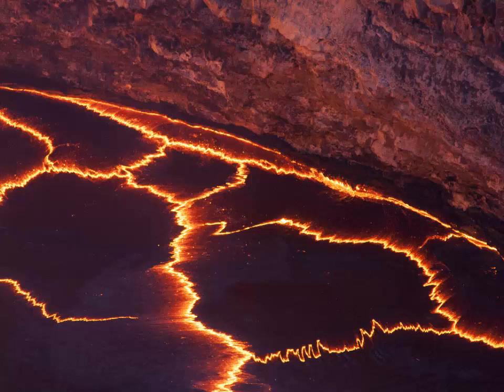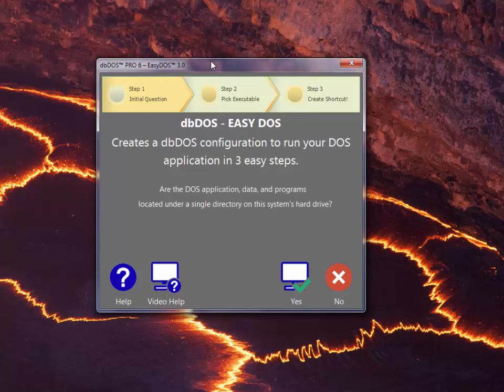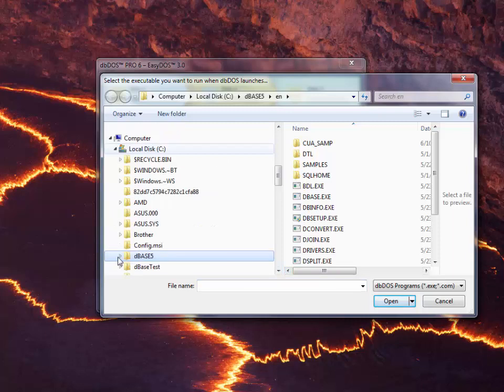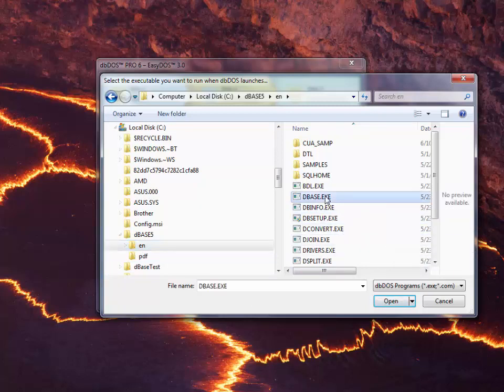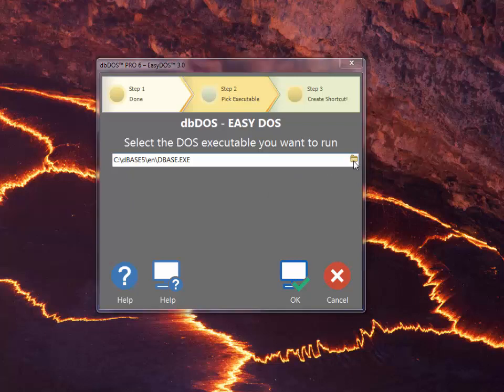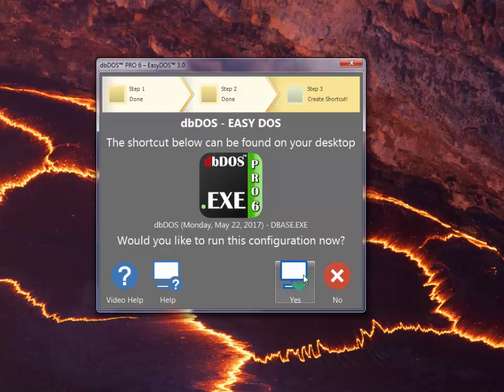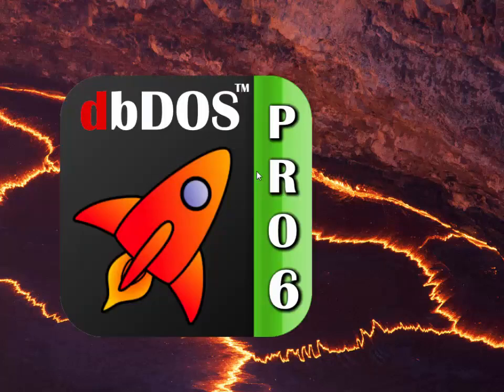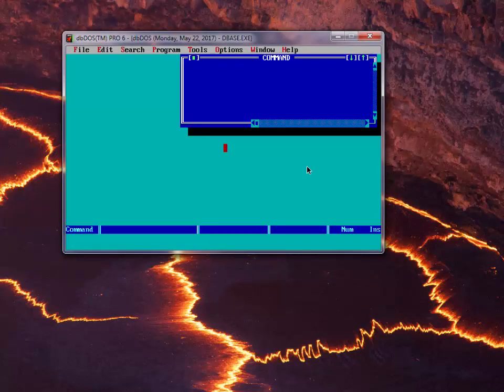dbDOS PRO 6 EasydDOS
Tutorial on using the new dbDOS PRO 6 EasyDOS wizard.